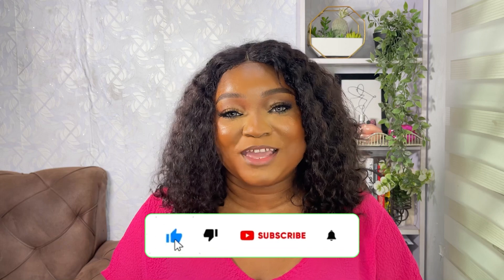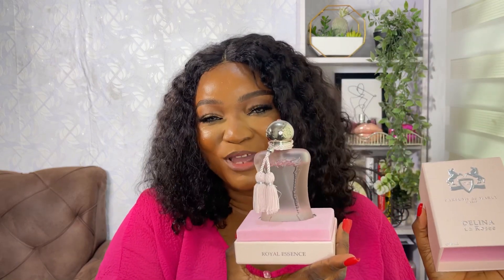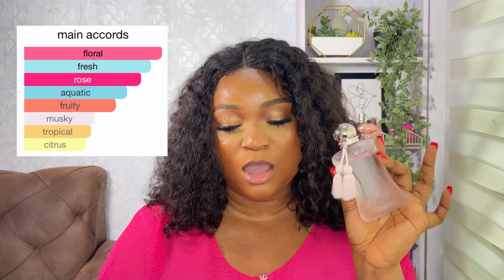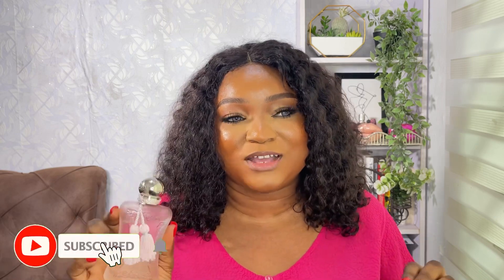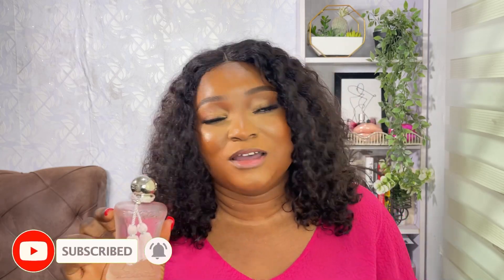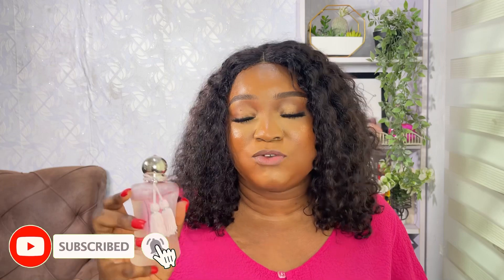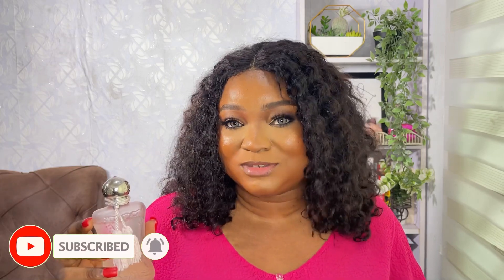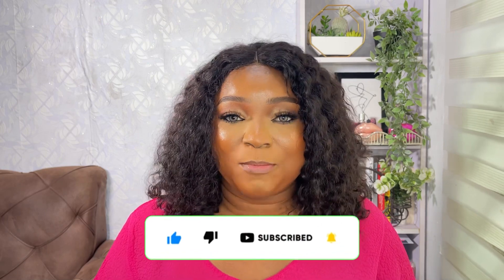Delina La Rosée Parfums de Marly fragrance review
Hi My name is Bella and I love to review fragrances on my channel.

On this episode, I’d be sharing my honest review on Delina La Rosée Parfums de Marly, is this best delina from the bunch??

You can also drop video requests in the comments.